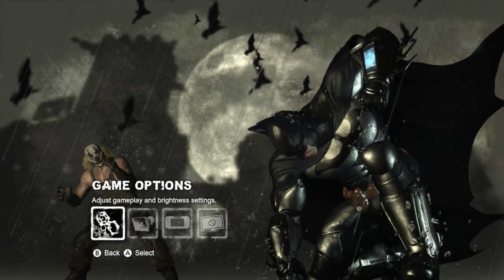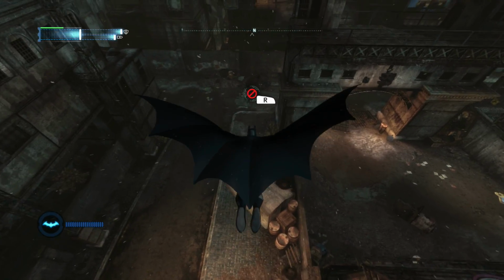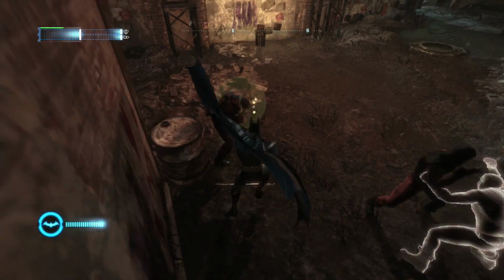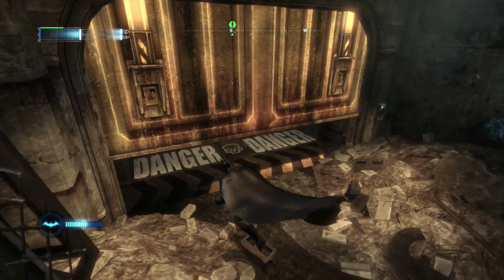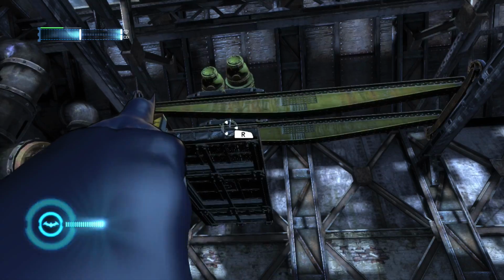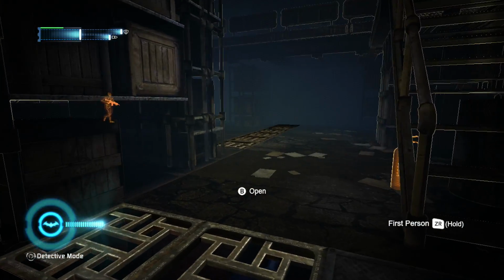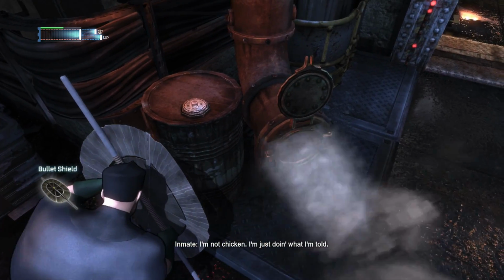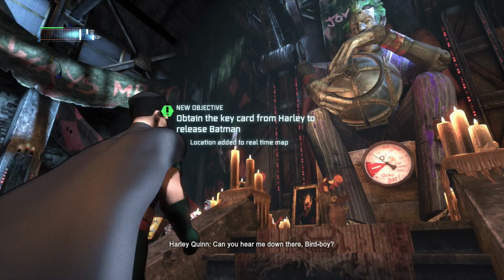Batman Arkham City Armored Edition Wii U - (1080p) Harley Quinn's Revenge - Part 2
This is my 1080p HD Let's Play with live commentary of Batman Arkham City Armored Edition for the Nintendo Wii U! This is part 2 of the Harley Quinn's Revenge DLC and we play as Animated Batman and Animated Robin! Make sure to leave a "LIKE" and a comment if you enjoyed this Let's Play! Thanks again for watching! :D